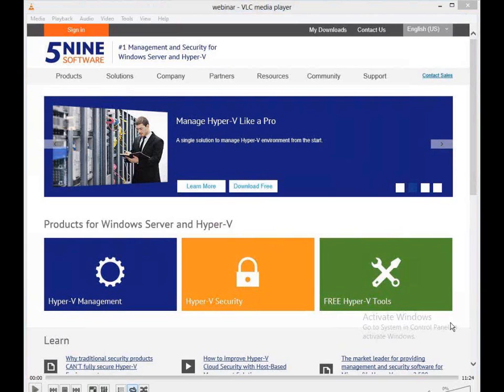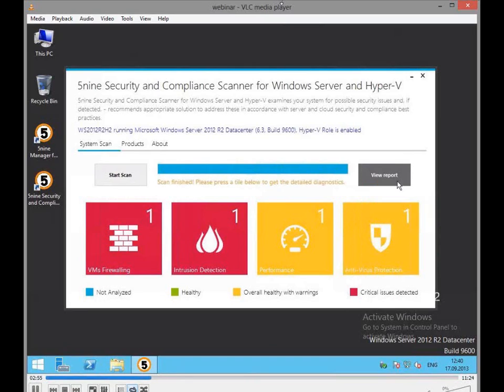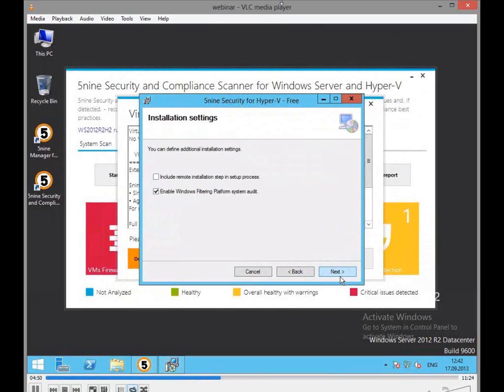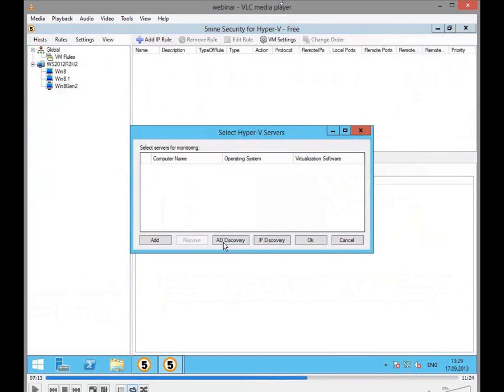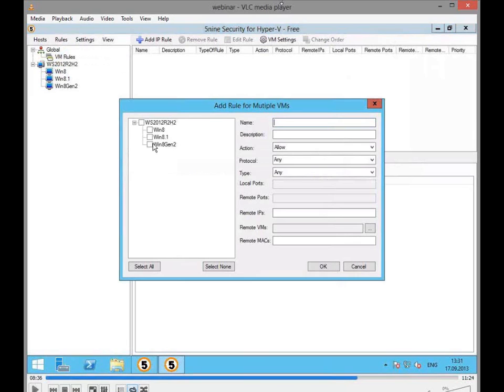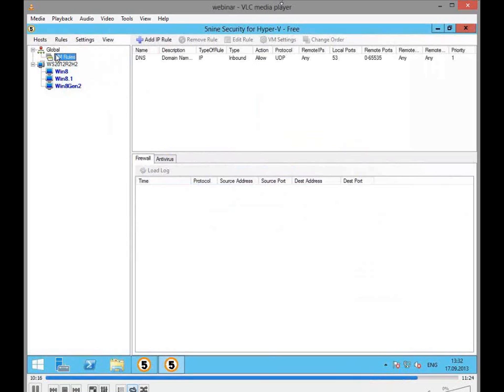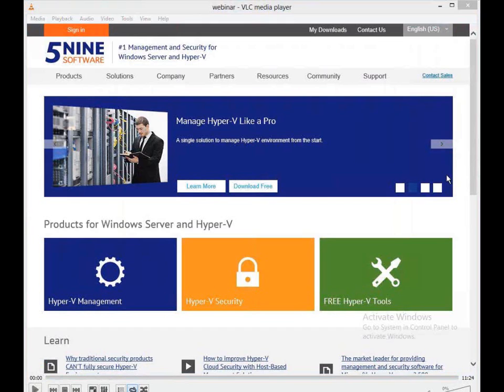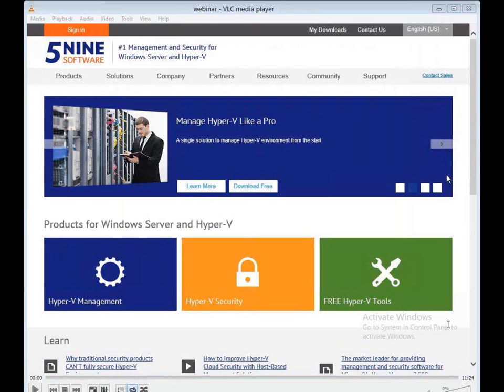How to secure your Hyper-V environment for free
See how 5nine Security for Hyper-V Free can help you:
• Check if your Hyper-V environment is secured enough
• Provide a complete report on Hyper-V security status with a further steps guidelines
• Use a free agentless security solution to easily protect Hyper-V environment on a host